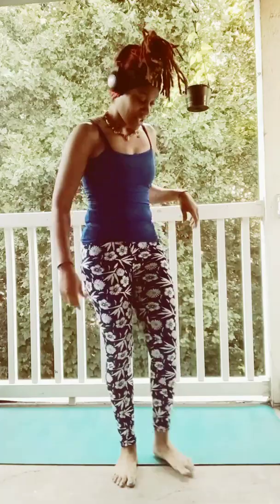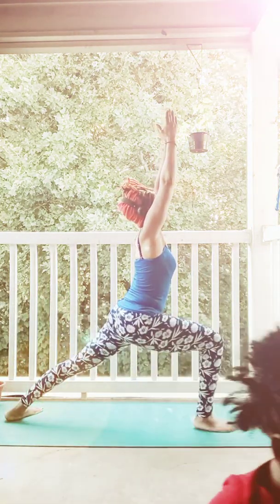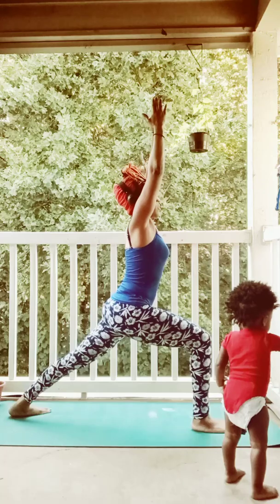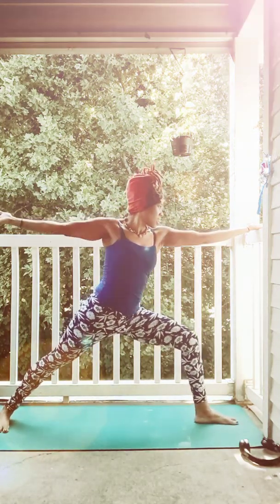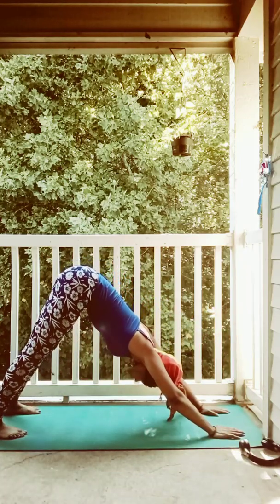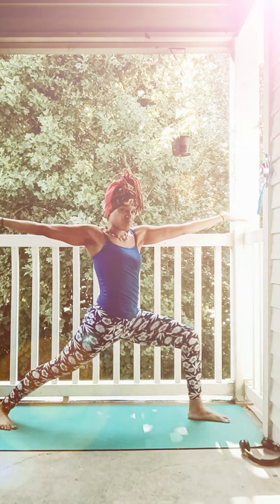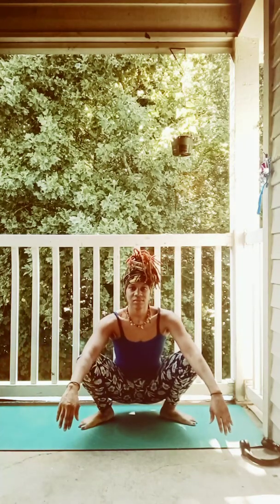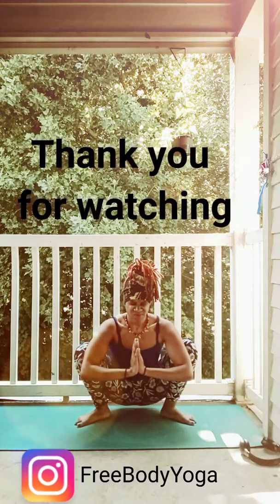Root Chakra Yoga poses (Warrior I & Warrior II, Garland Pose)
Grand Rising!
Today we observe Root Chakra

Color: Red
Element: Earth
Location: at bade of spine; between genitals and anus

Root Chakra Affirmation

🌹I am at home, wherever I am.

🌹I am open to possibilities

🌹I am grateful for all the challenges that helped me to grow and transform
🌹I trust in the goodness of life
🌹I make choice that are healthy and good for me
🌹I trust myself

Which do you resonate with most?